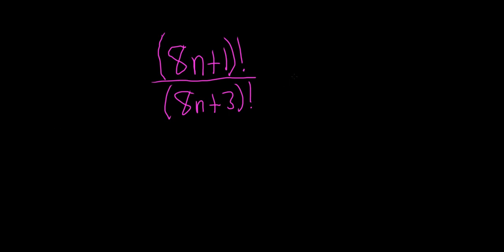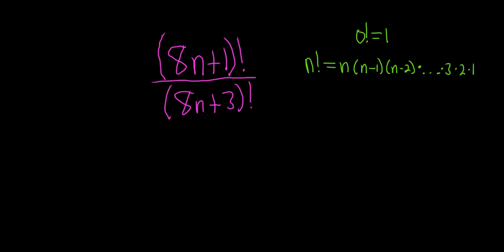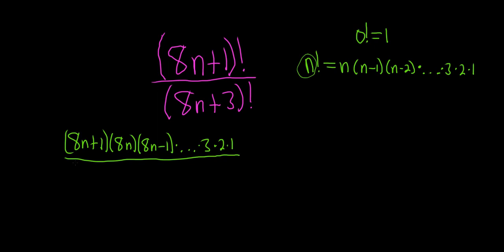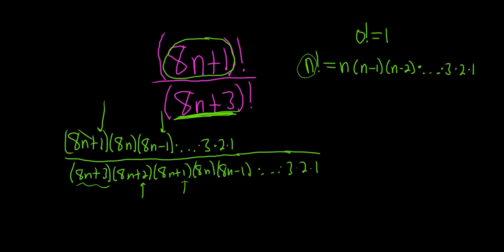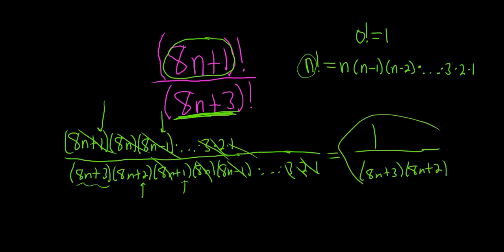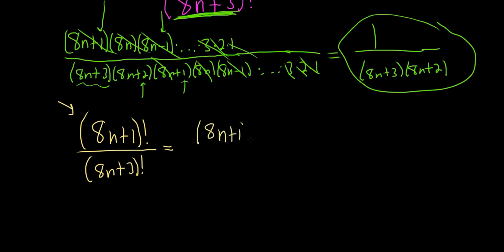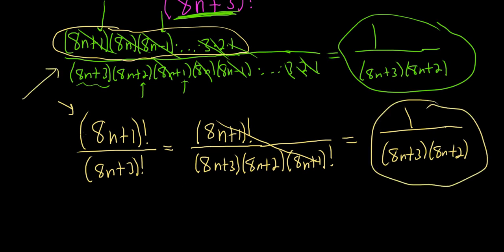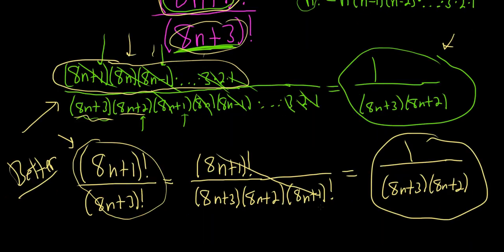Simplify the Factorials (8n + 1)!/(8n + 3)!